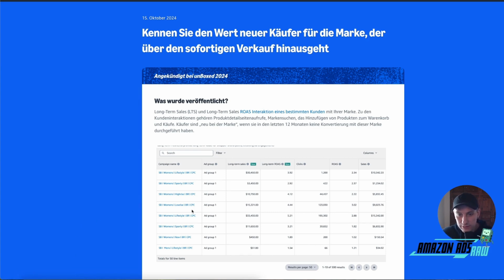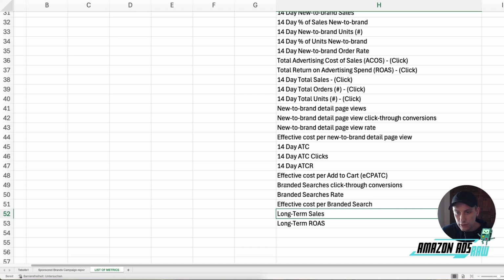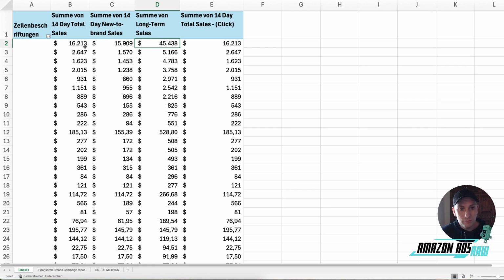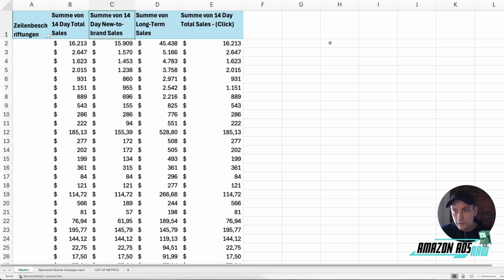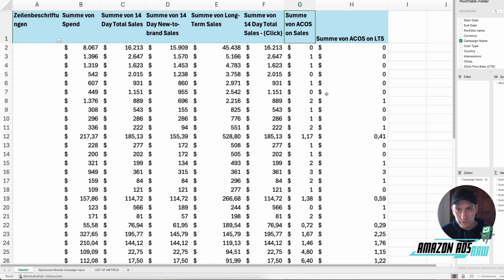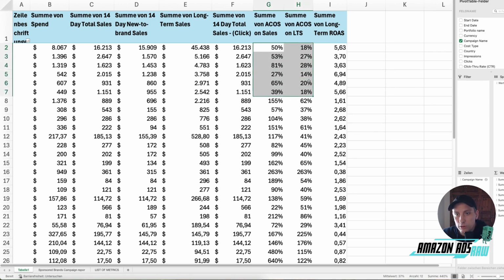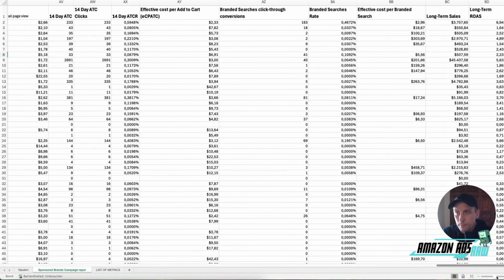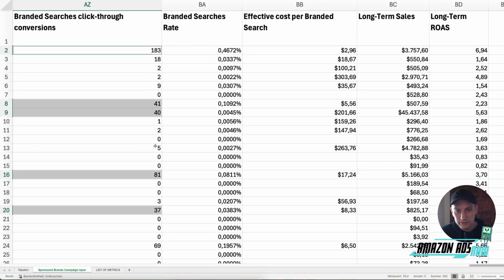New Metric: Long Term Sales and Long Term ROAS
Introducing a new Metric available in Sponsored BRands and Sponsored Display Campaigns in amazon PPC: Long Term Sales Metric and Long Term ROAS Metric.
Along with a few other newer metrics like branded searches and branded CAC etc